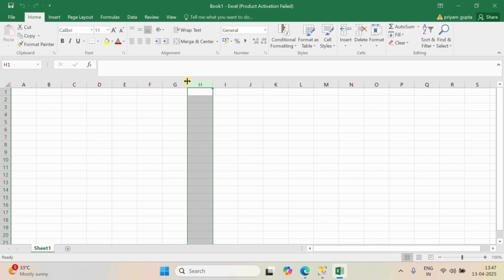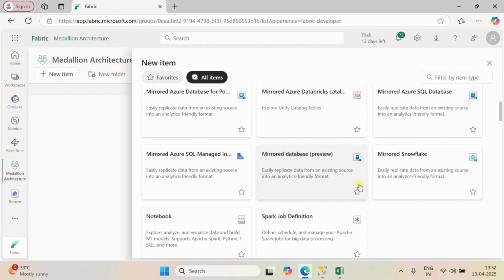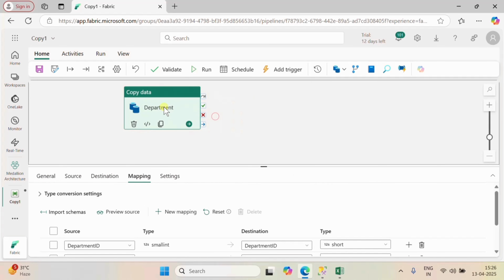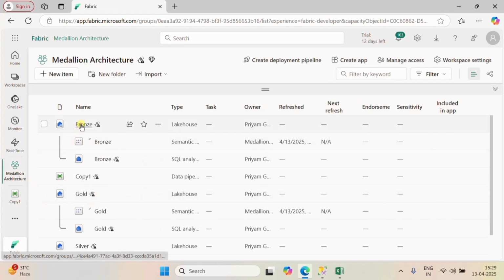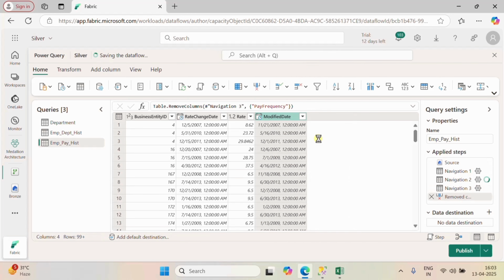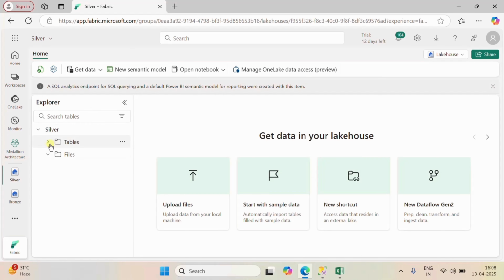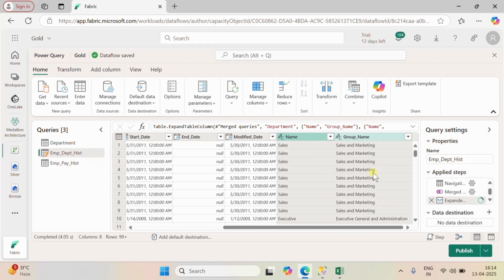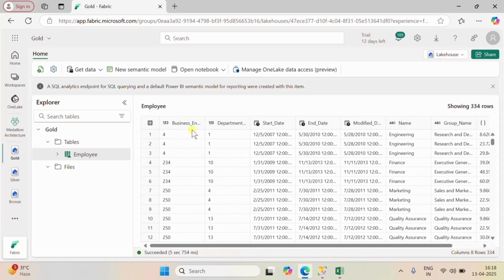What is Medallion Architecture | Building Medallion Architecture in Microsoft Fabric using Lakehouse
What is Medallion Architecture?

Medallion Architecture is a design pattern for data processing and analytics in which data is organized into three distinct layers: Bronze, Silver, and Gold. This architecture provides a structured and scalable approach to managing data from raw ingestion to refined, high-quality datasets for analysis and business intelligence.

Building Medallion Architecture in Lakehouse microsoft​